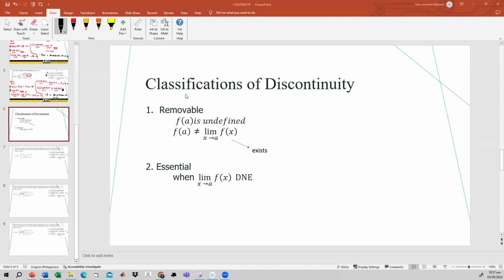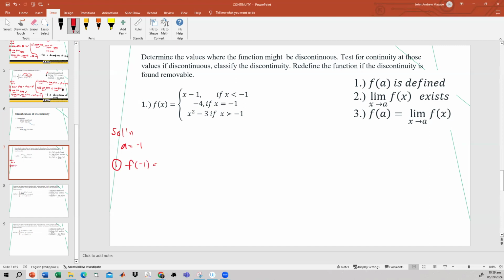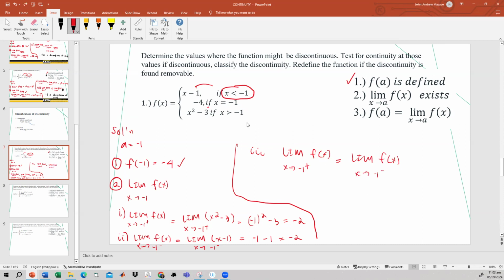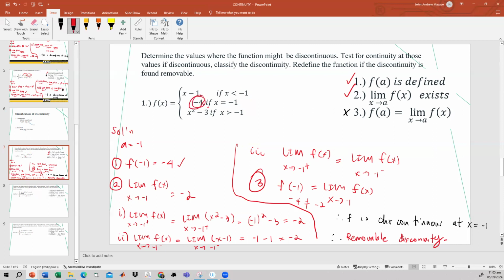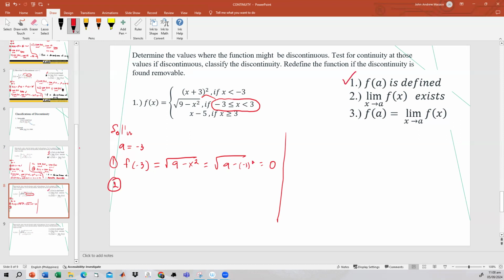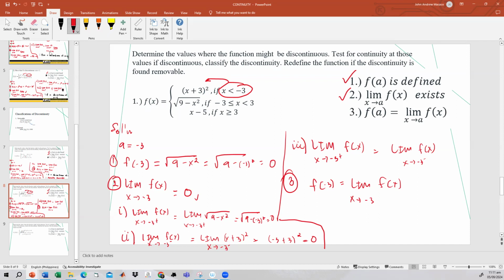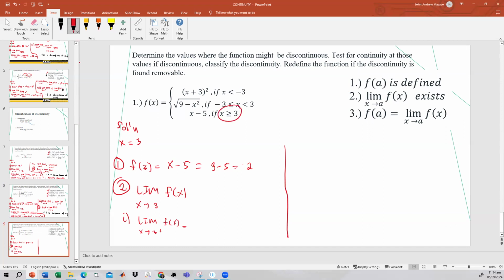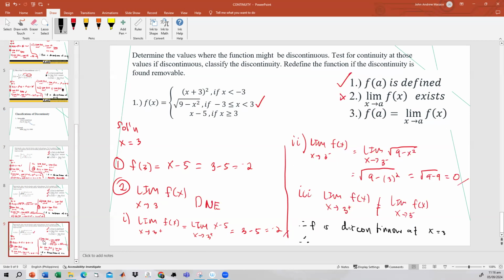Continuity Part 2